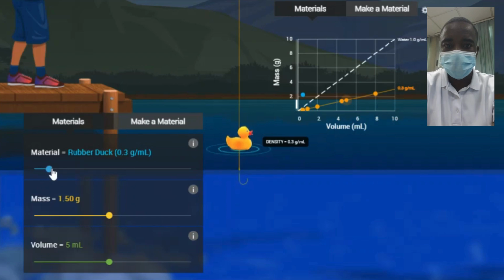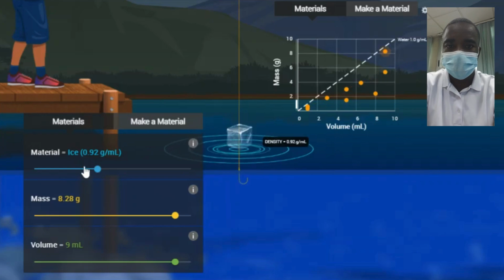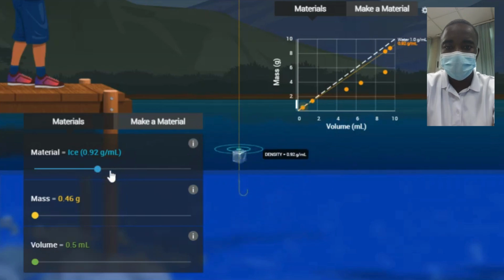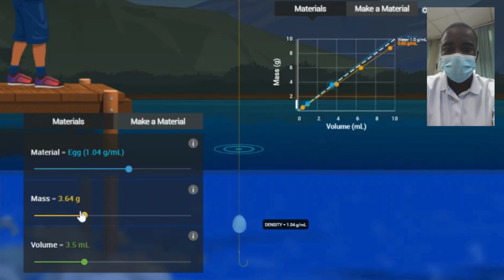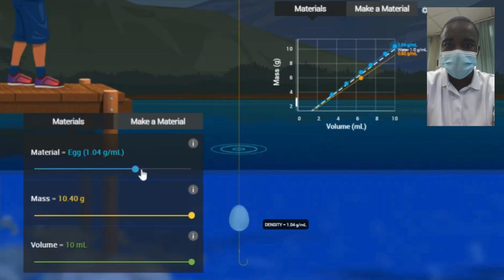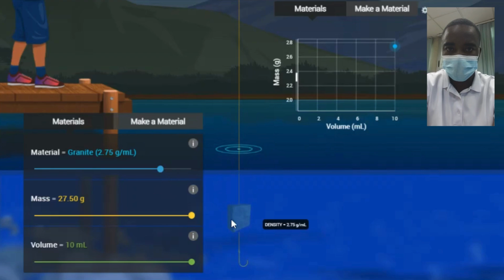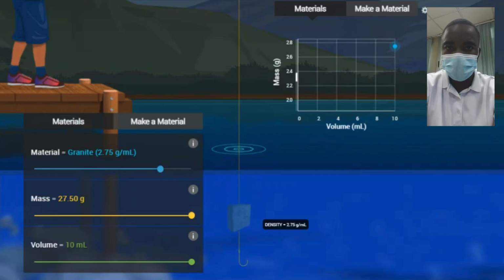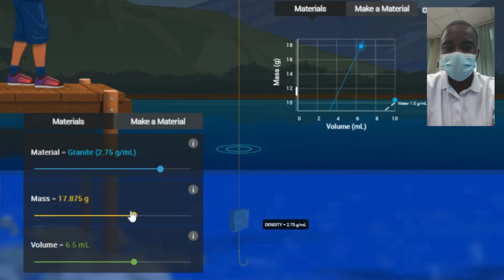Density Simulation | What Makes An Object To Float or Sink | Virtual Reality Simulation